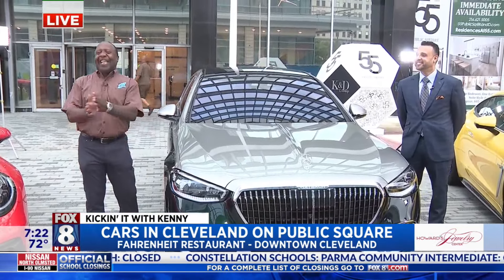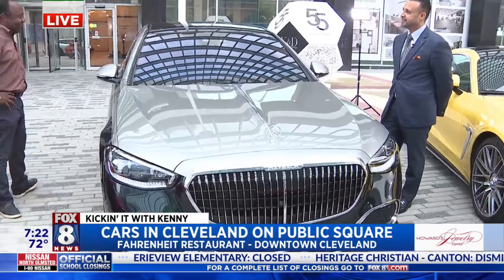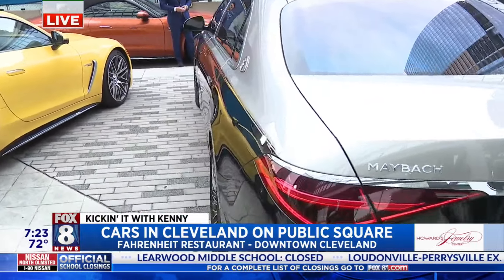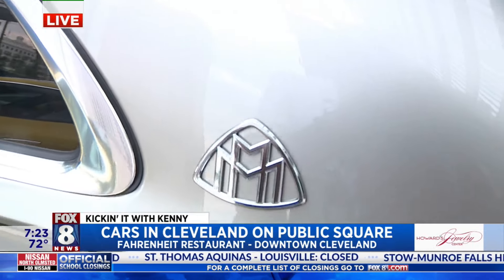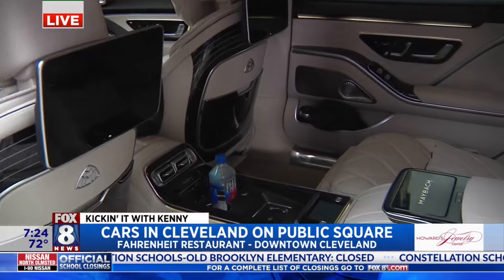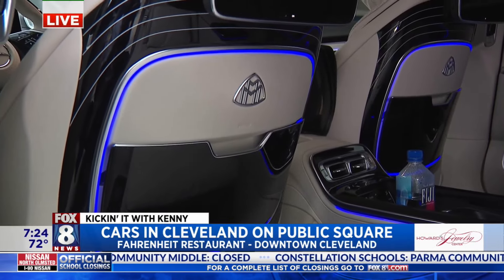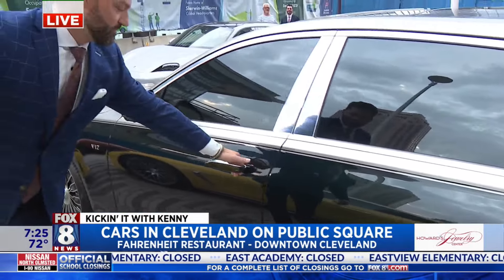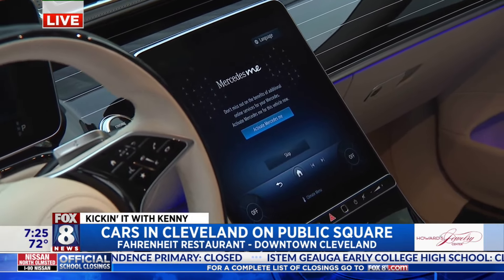One of LeBron's cars is on display on Public Square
Cars In Cleveland is a free family-friendly car show that takes place Sunday September 1st on Cleveland' Public Square. One of the cars on display is owned by LeBron James and Fox 8's Kenny Crumpton checks it out.